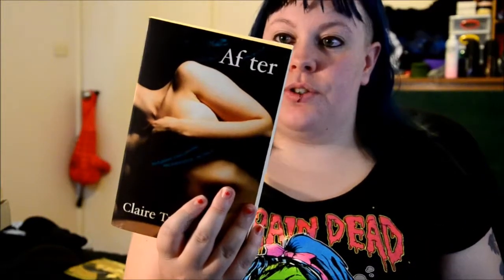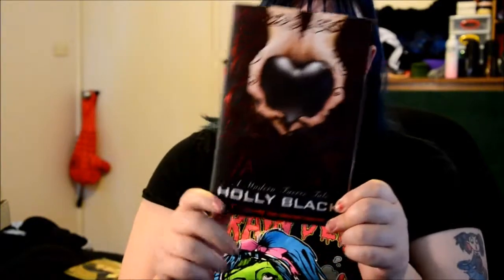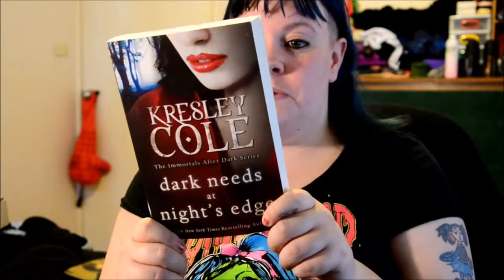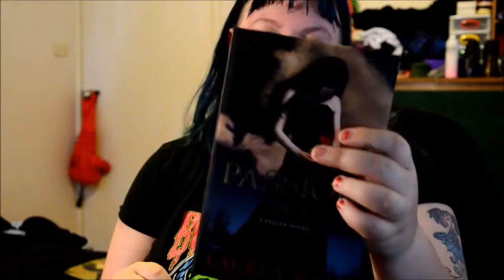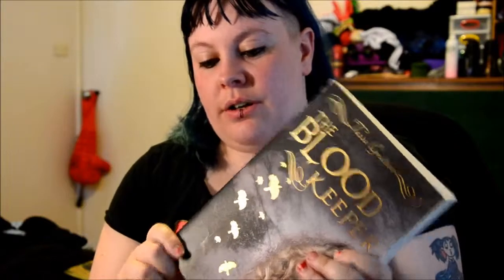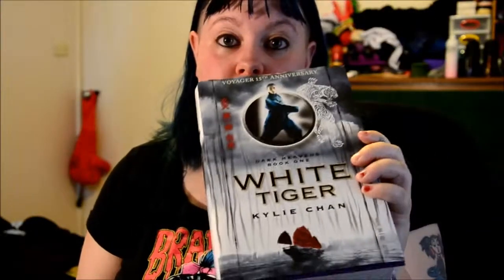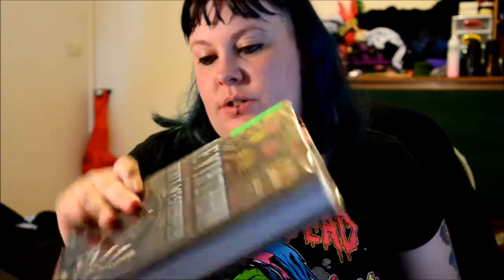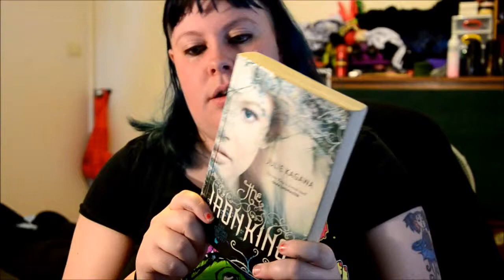February Super Video! - Wrap up, Bookhaul, March TBR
Because I got sick I decided to combine them, so long video. But minimal coughing!